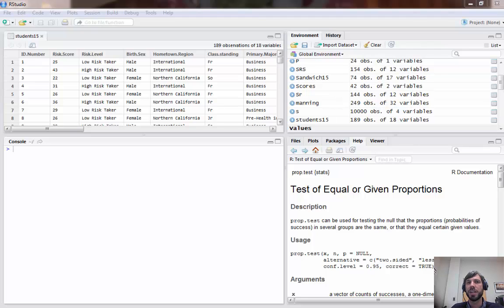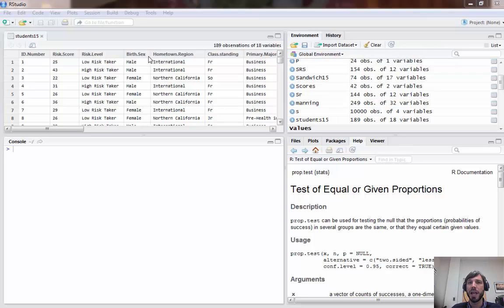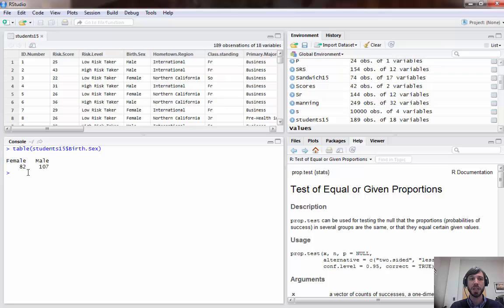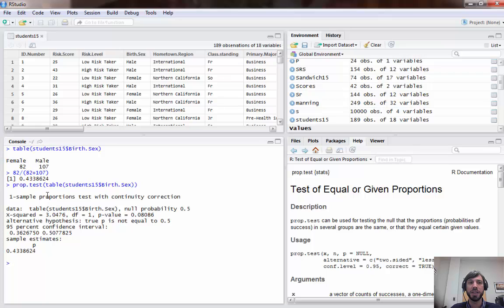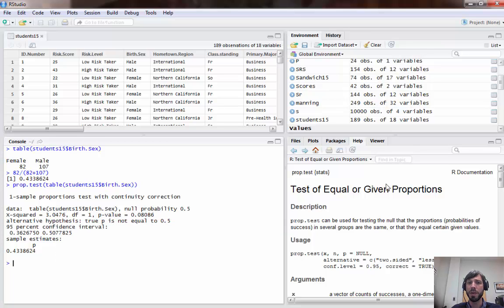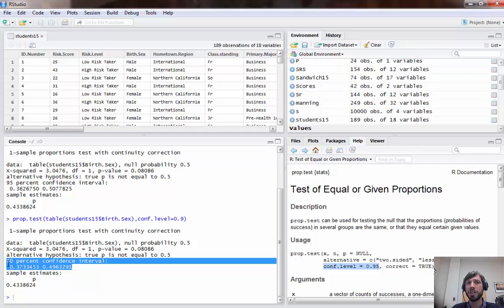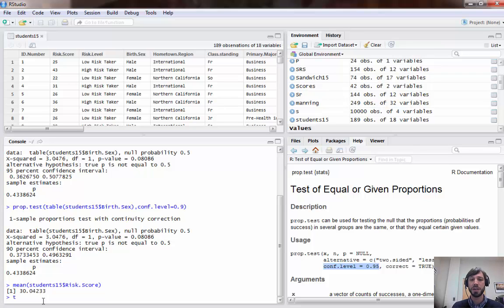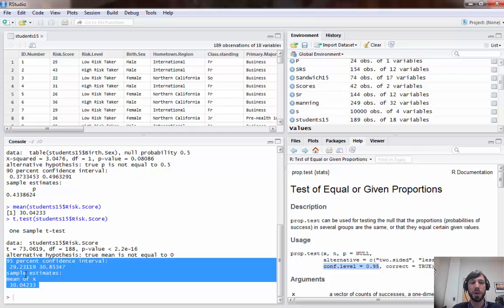Confidence Intervals in R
Computation of confidence intervals for mean and proportions in RStudio